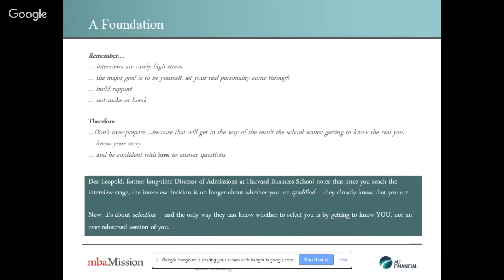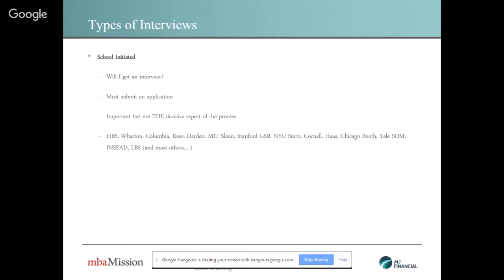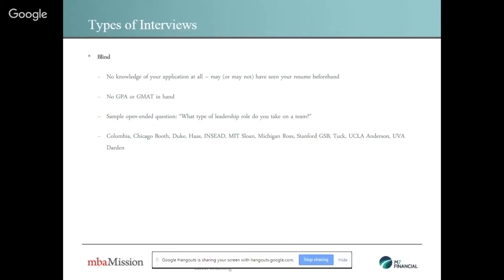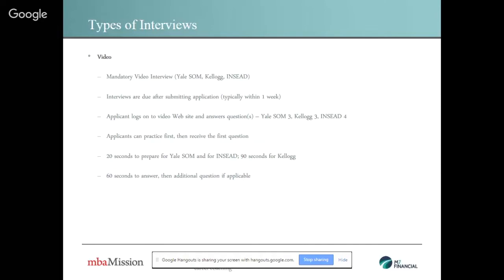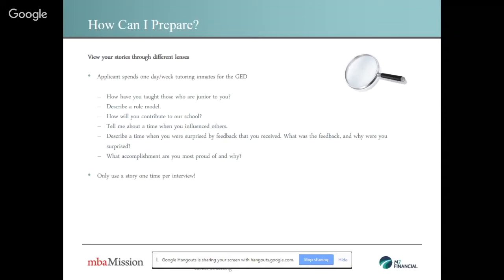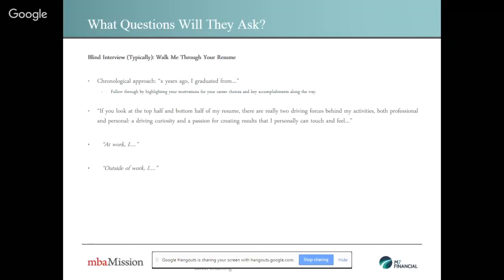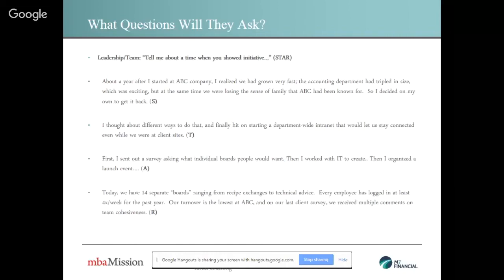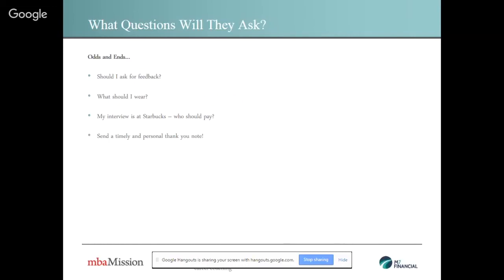How to Ace MBA Interviews - mbaMIssion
Check in every week to find MBA Application videos on GMAT Club channel on Youtube.